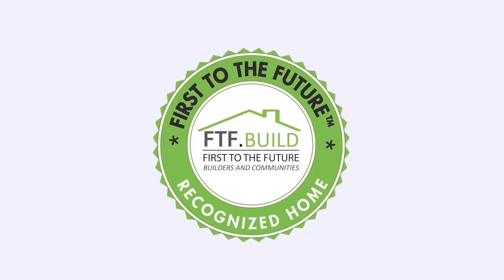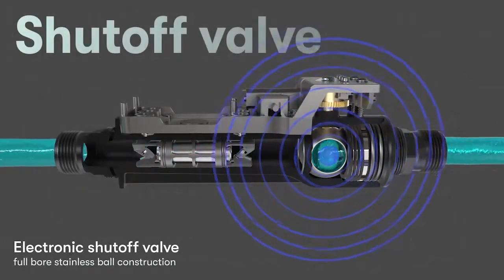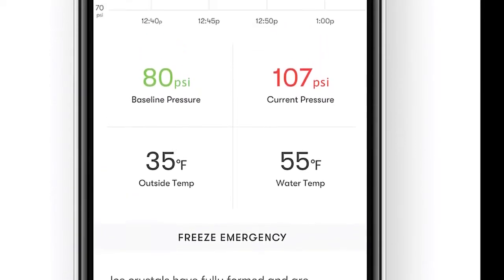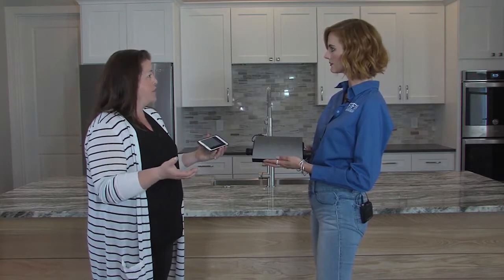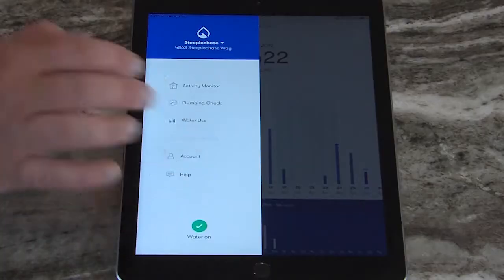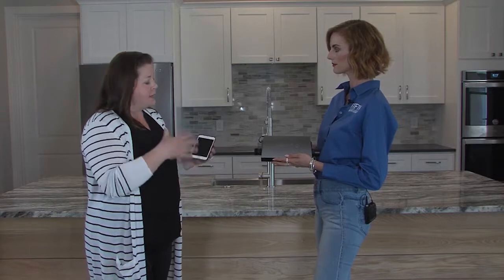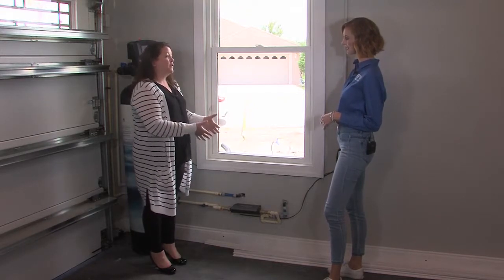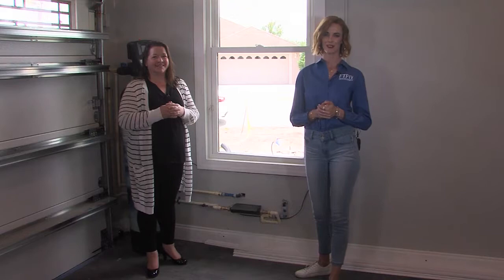Water Leak Detection System (EP22)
Phyn Water Leak Detector at the FIRST TO THE FUTURE® HOME